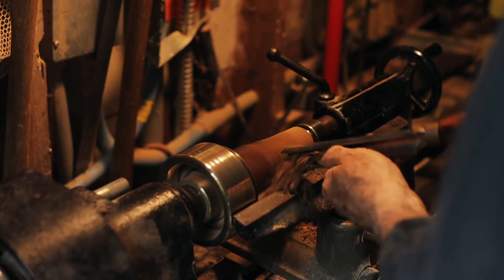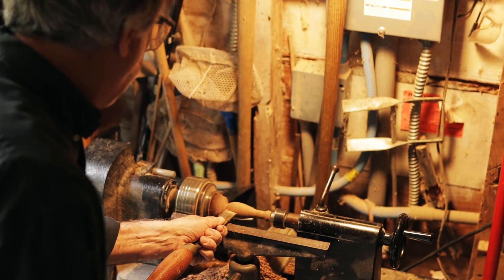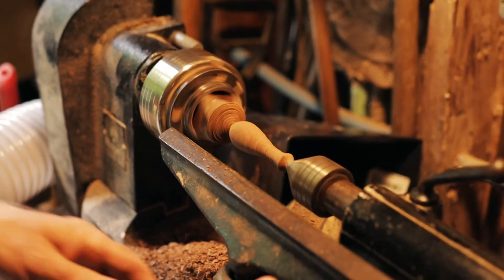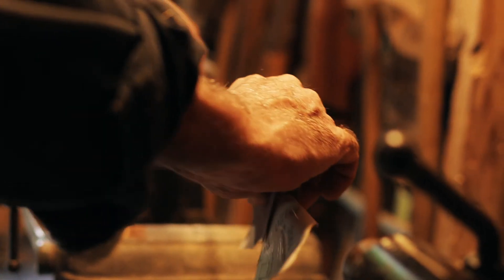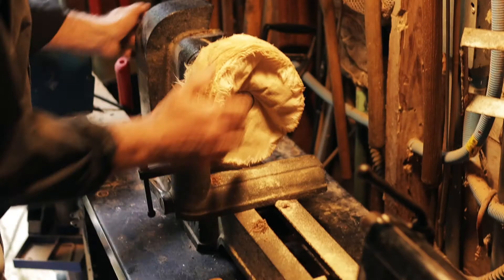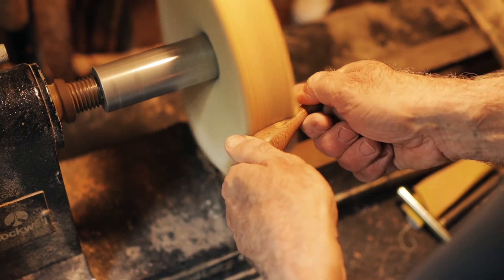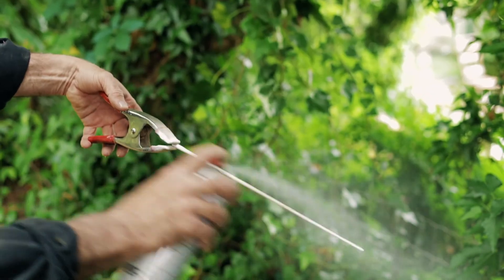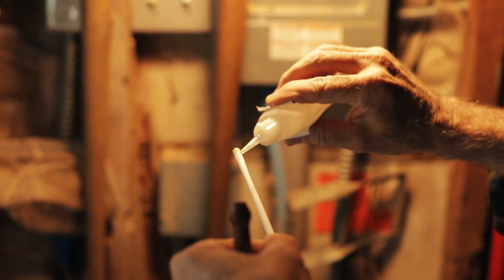Center Stage - Kevin Kozak, Part II (Musicians of the Alabama Symphony Orchestra)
Center Stage with Kevin Kozak, Part II
In this video Kevin talks about his love for the hobby work working, and takes us through the process of making a baton from start to finish.
Musicians of the Alabama Symphony Orchestra